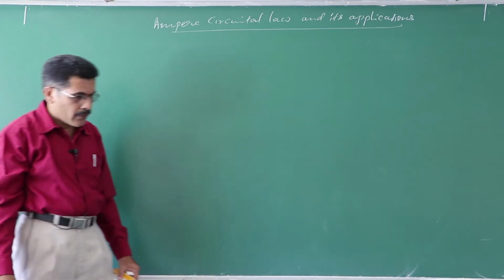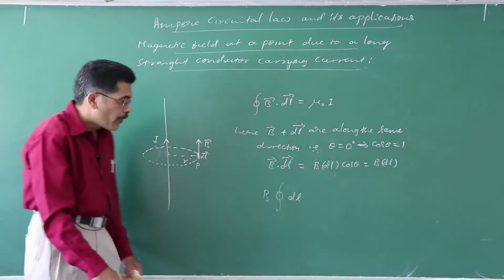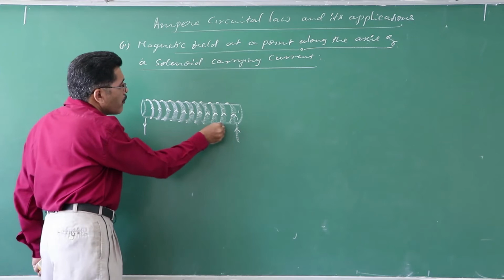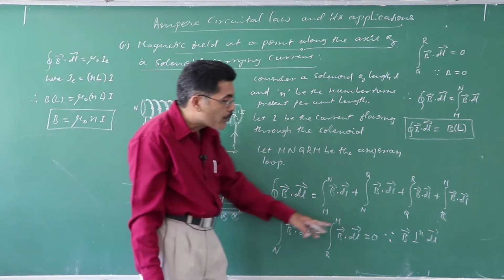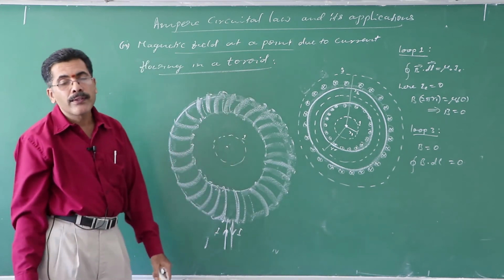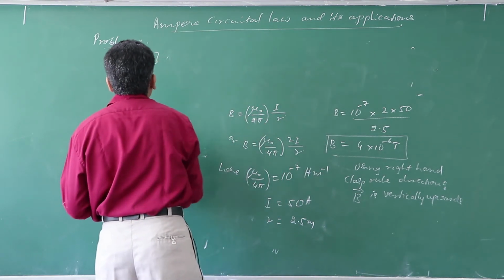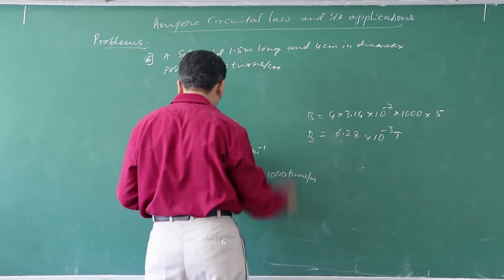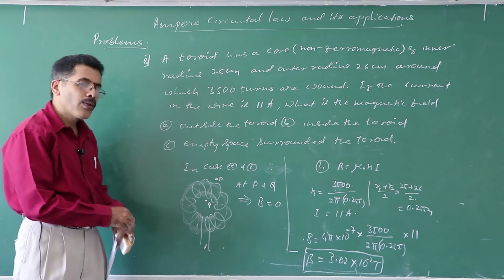Top PU Residential College – SPSMR 05 AMPERE'S CIRCUITAL LAW